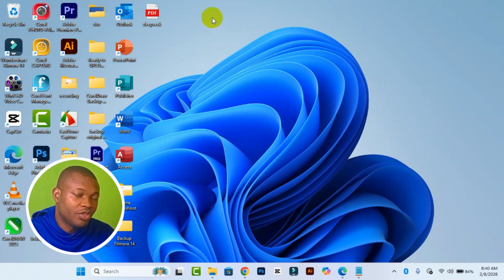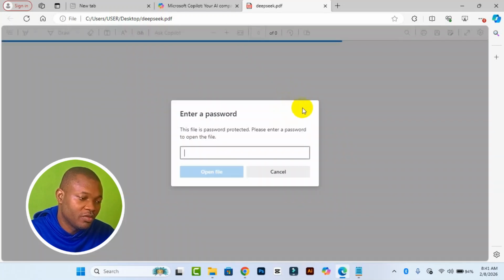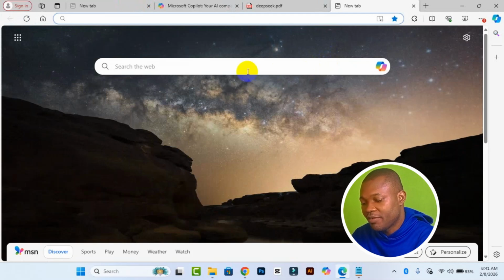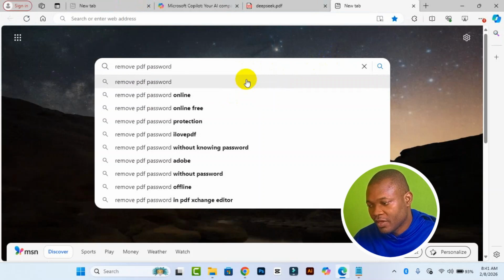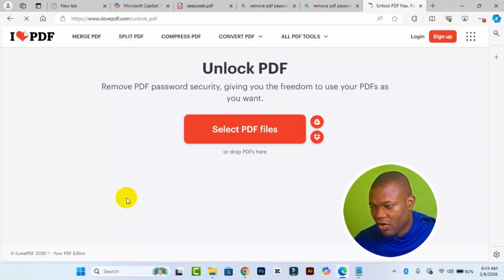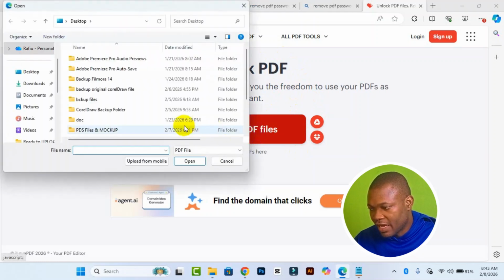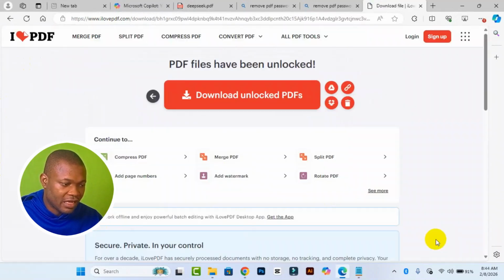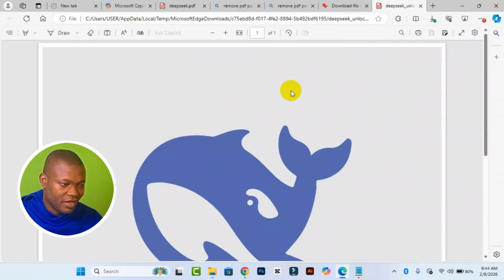Remove PDF Password Restrictions | Authorized Access Tutorial